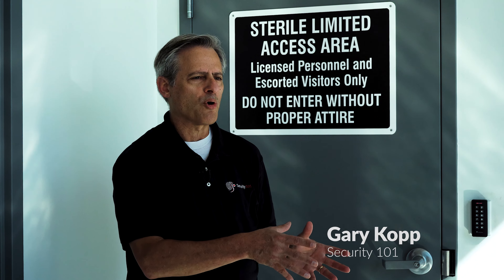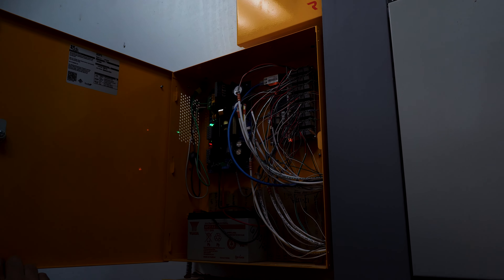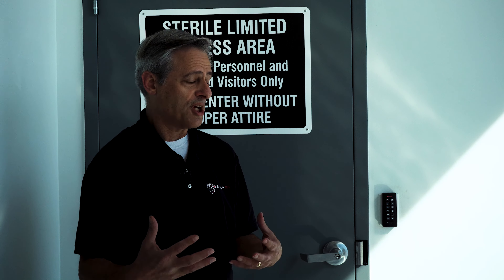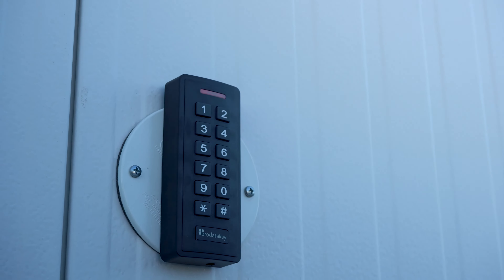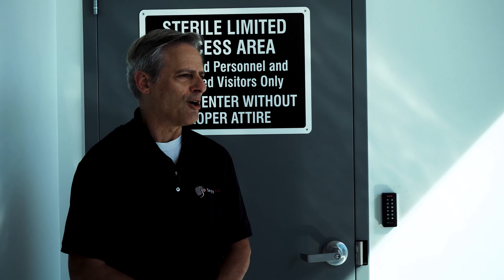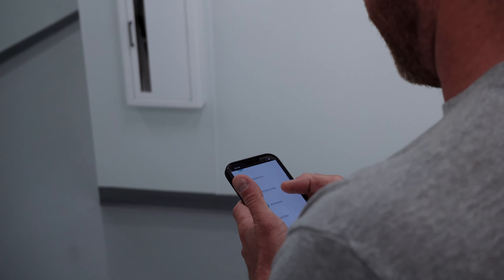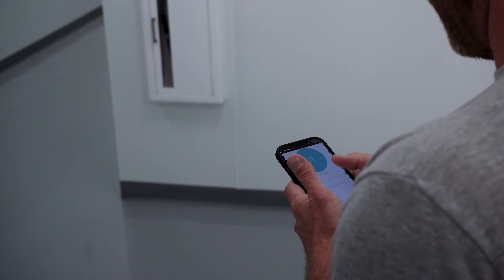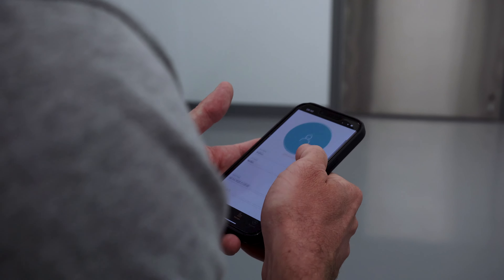C3 Case Study